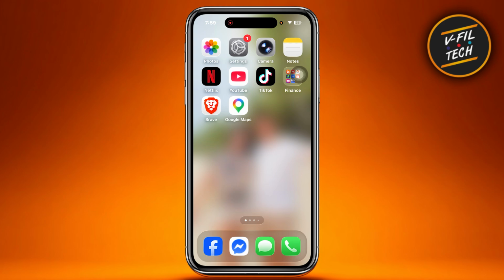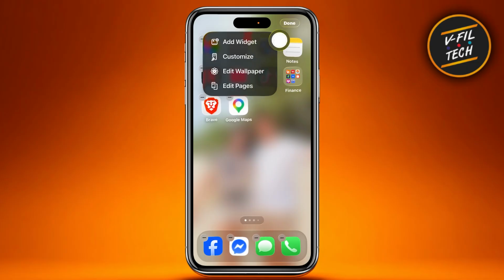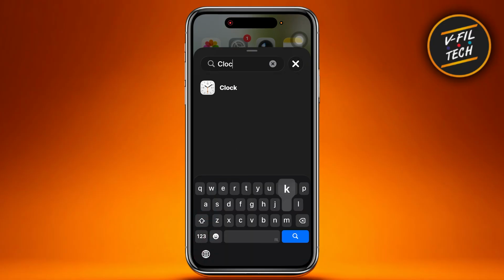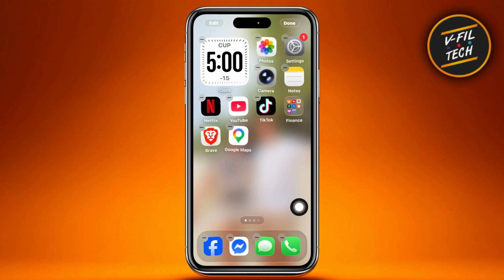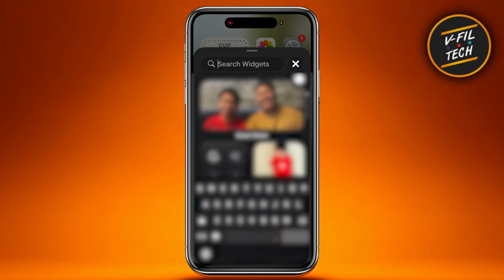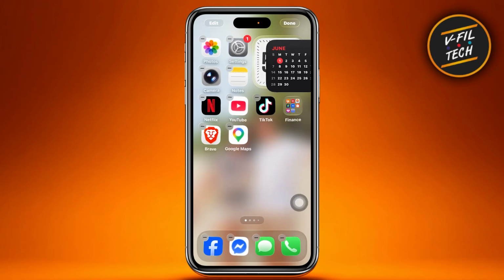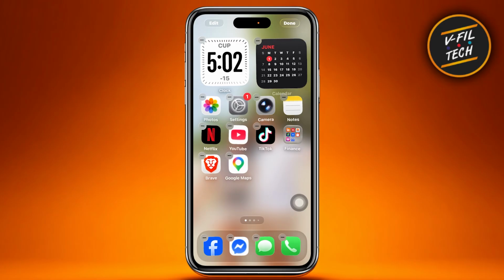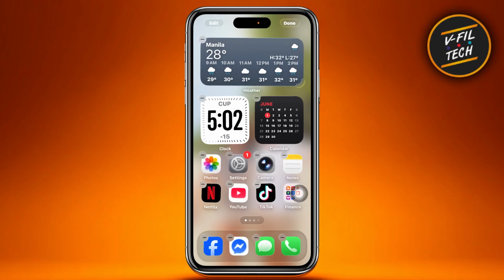How to Show Time, Date, and Weather on Your iPhone Home Screen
Learn how to add time, date, and weather widgets to your iPhone Home Screen. Customize your layout with built-in widgets in just a few simple steps.